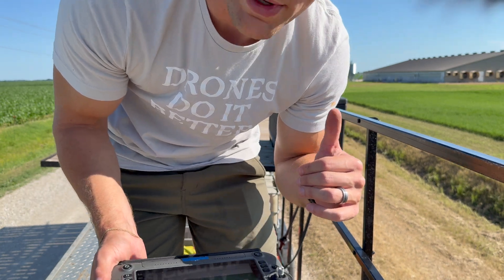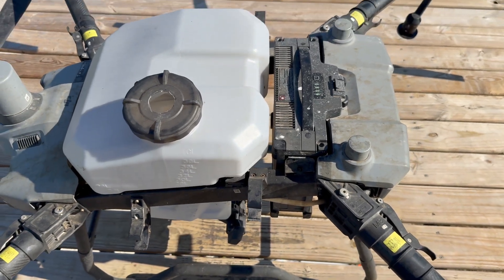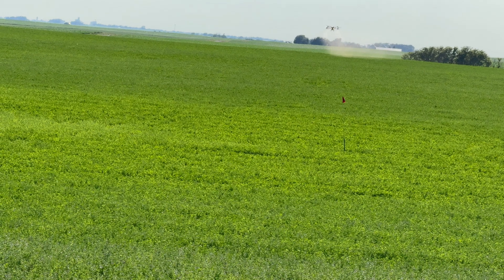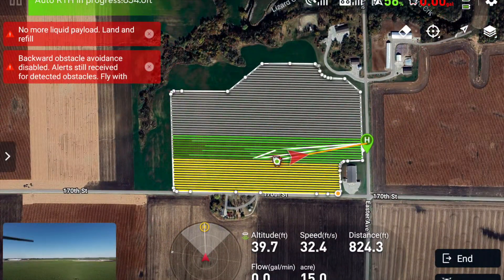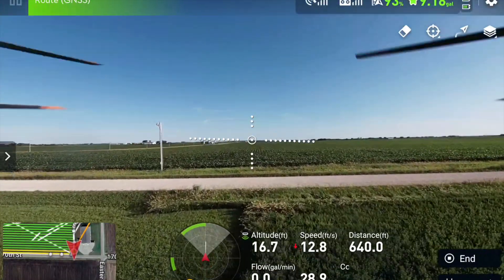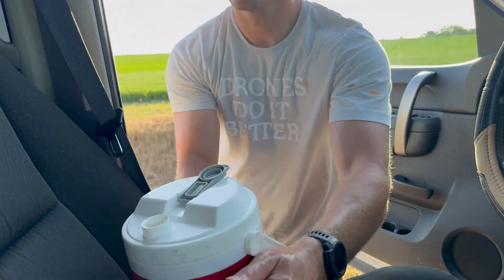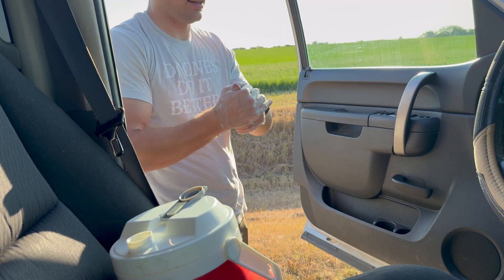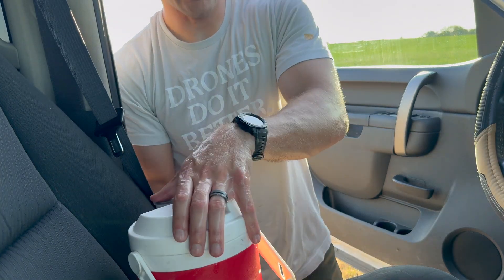Spraying Alfalfa With 2 Ag Drones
Hey guys, it's Zane with Terraplex! In this video I take you along with me to spray acres with the DJI T40 drone. This is a step by step breakdown of how I spray acres efficiently as a custom applicator.